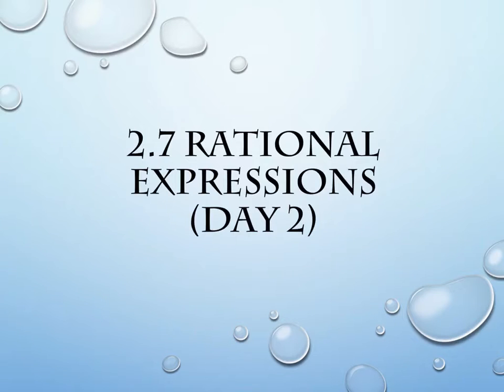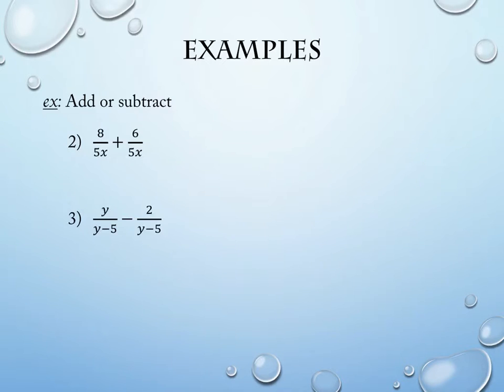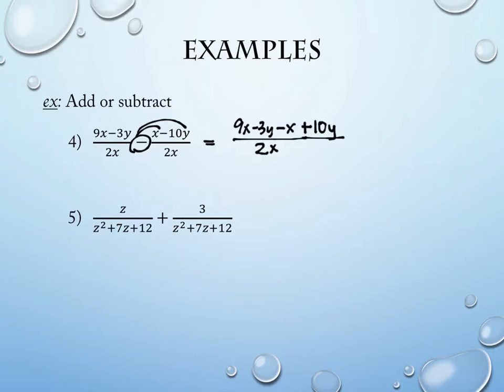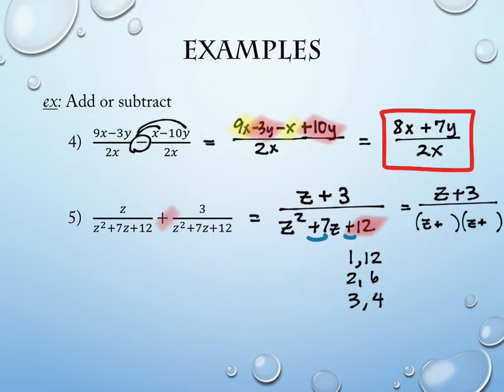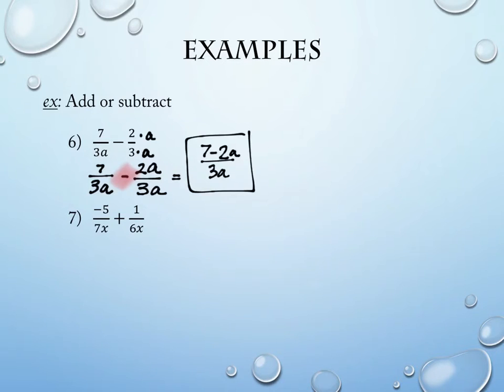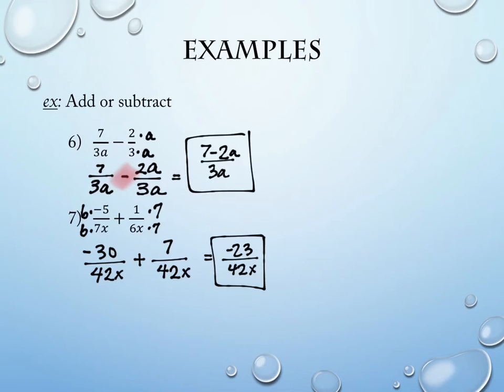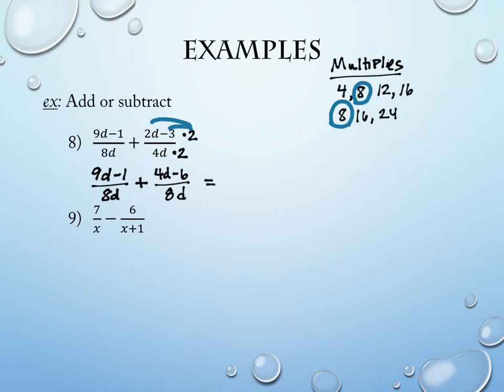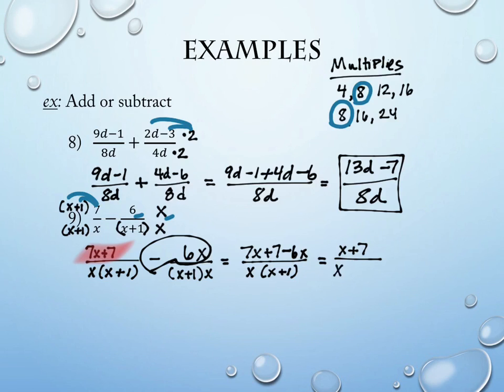2.7 Rational Expressions (Day 2)